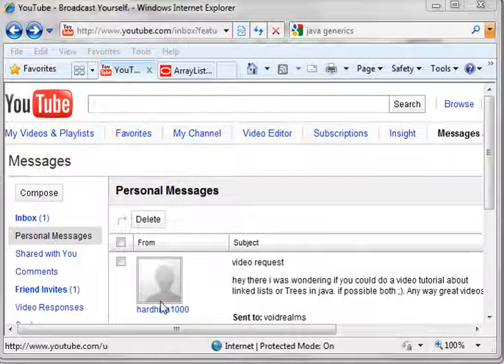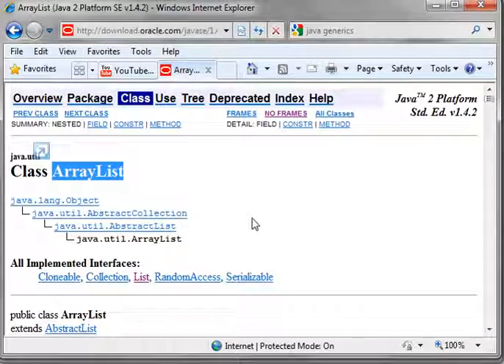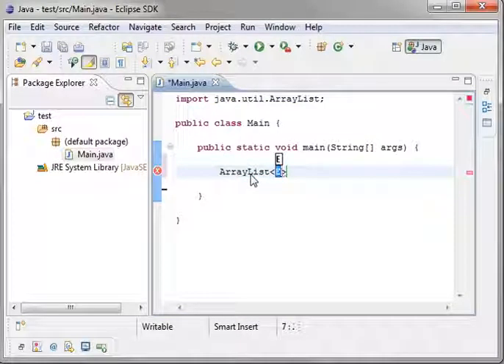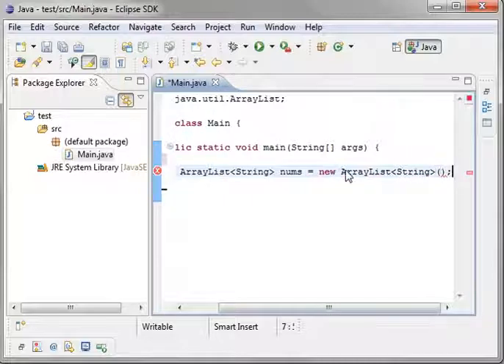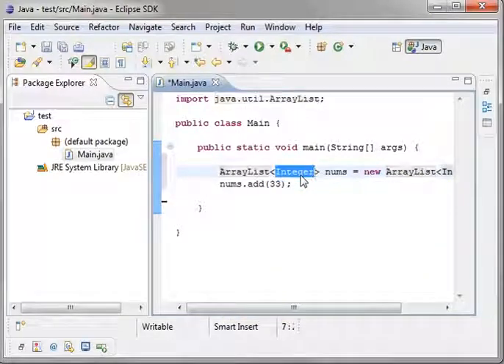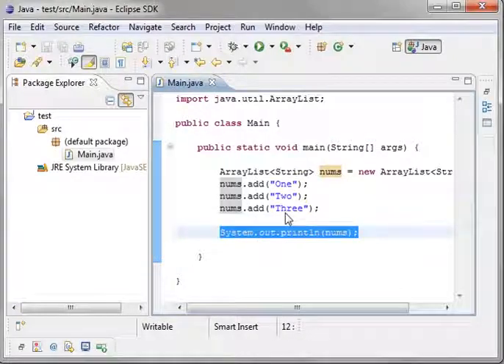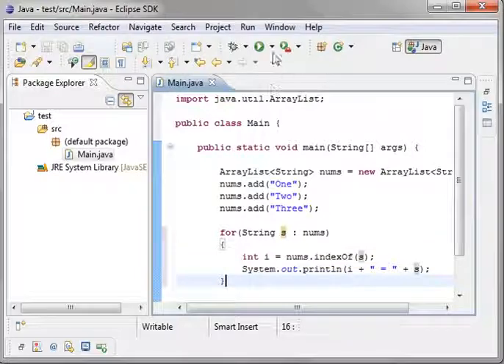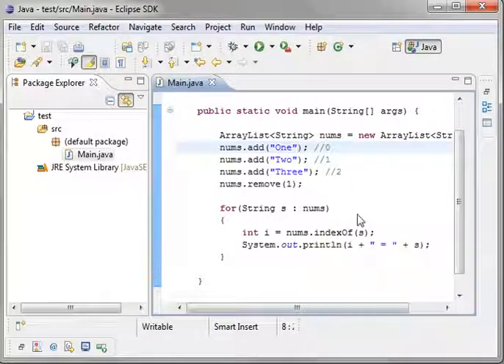Java 24 Interfaces, Generics and ArrayLists